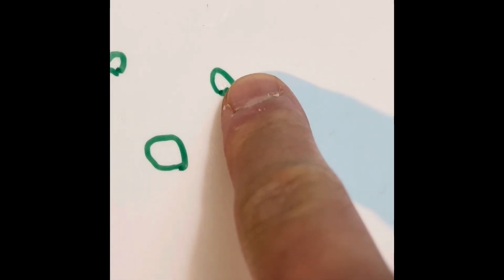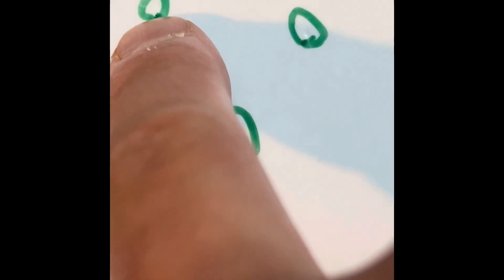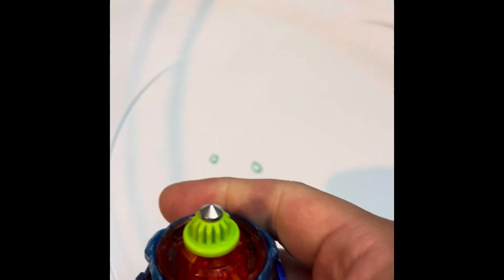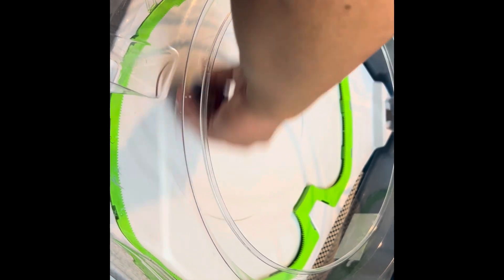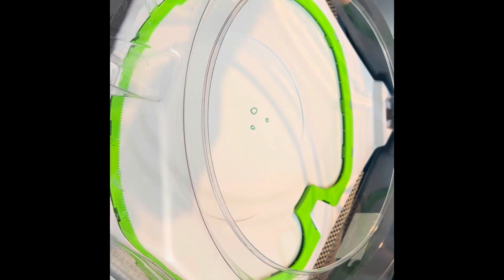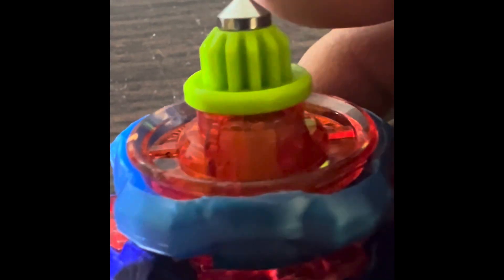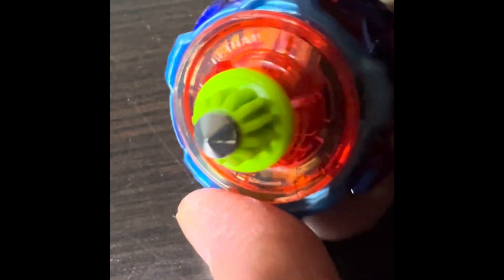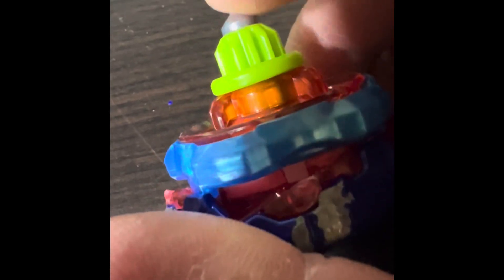MN (Metal Needle) in the Xtreme Stadium.